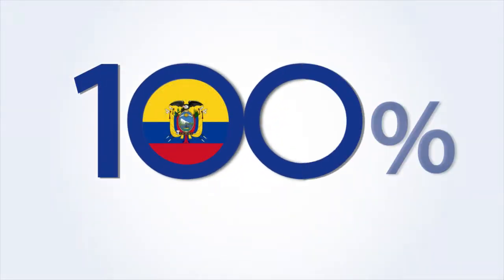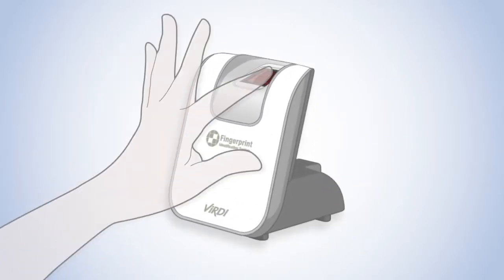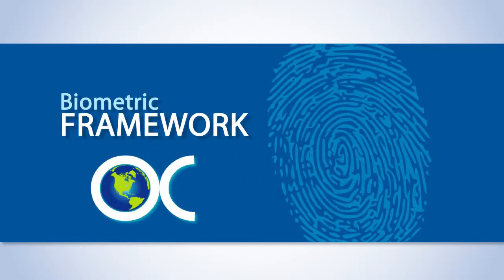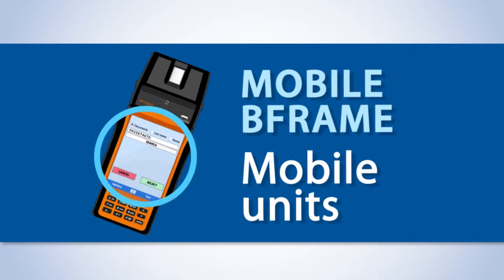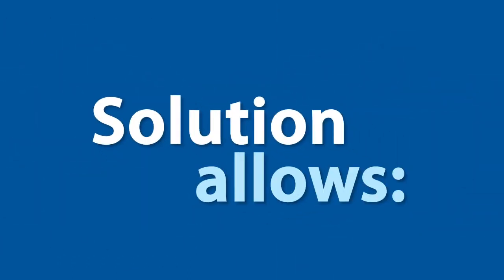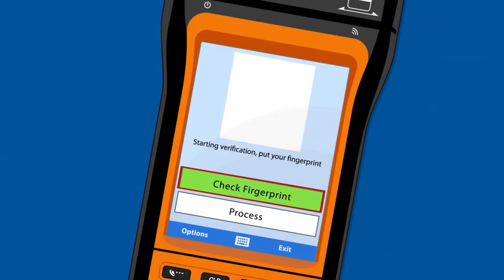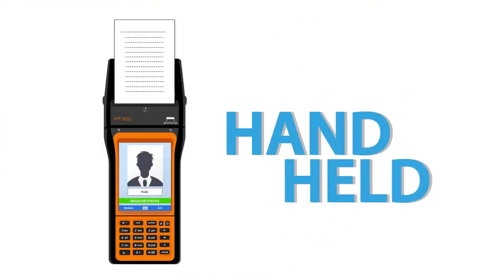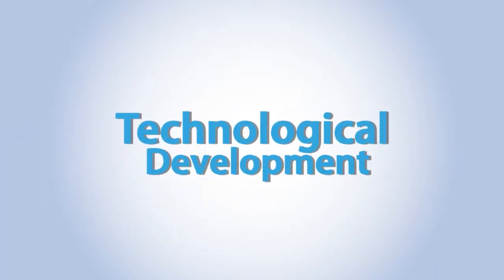Galápagos OC - Sistema Biometrico para Control Migratorio - English